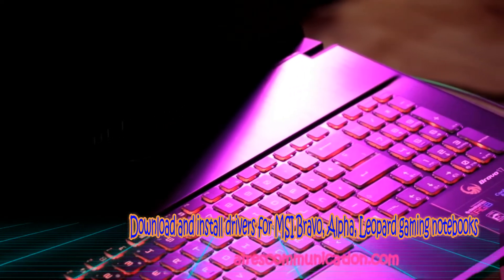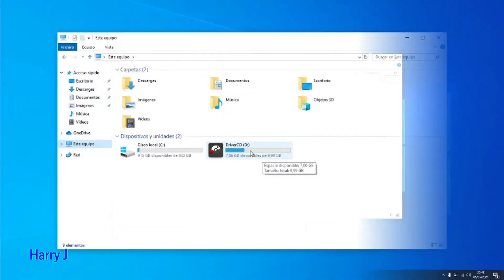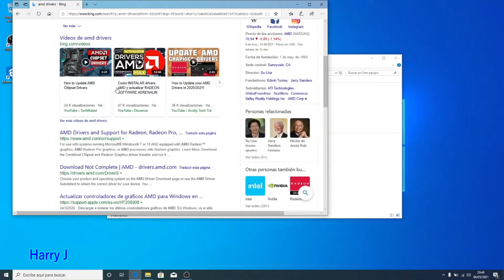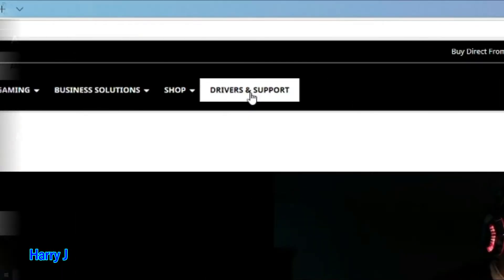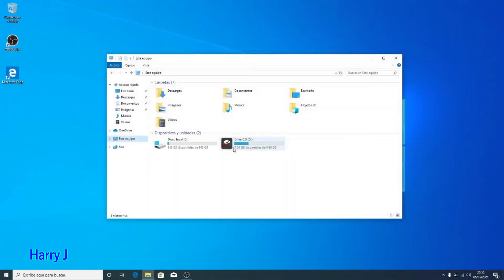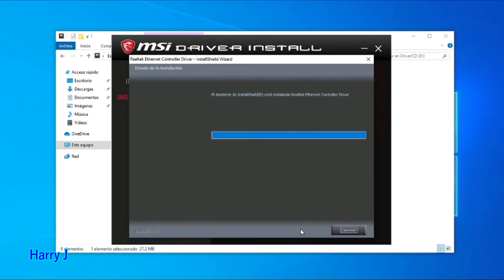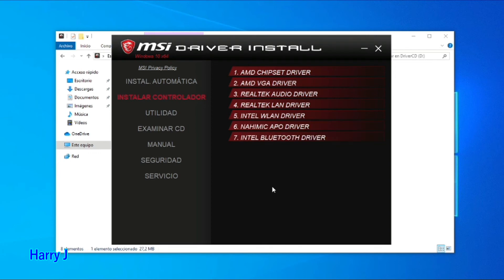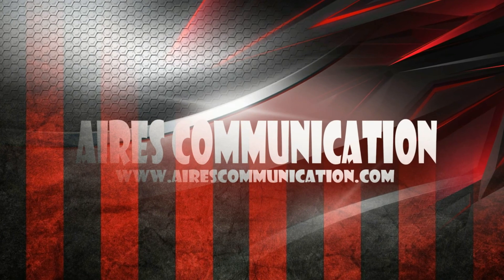How to download & install audio, video, wlan drivers for MSI Bravo, Alpha, Leopard gaming notebooks